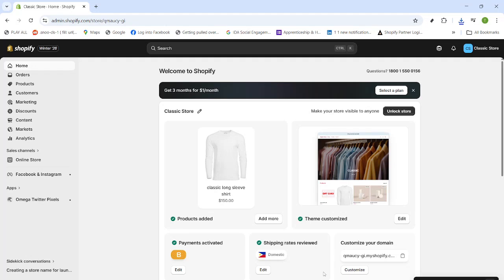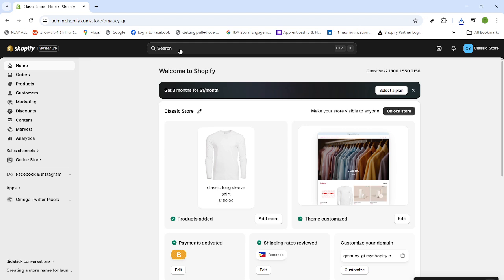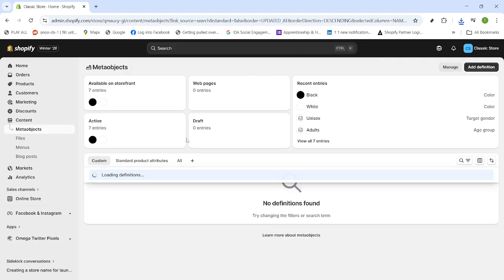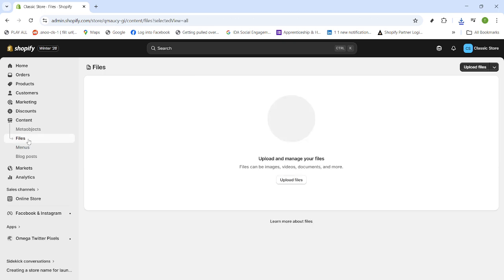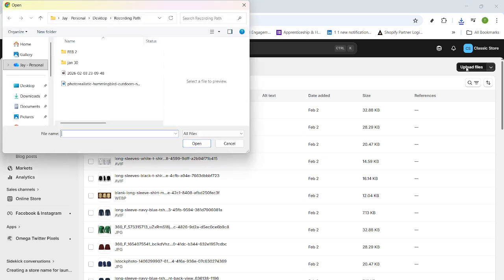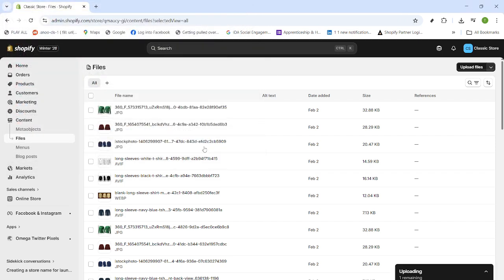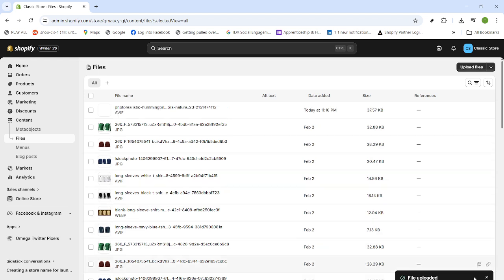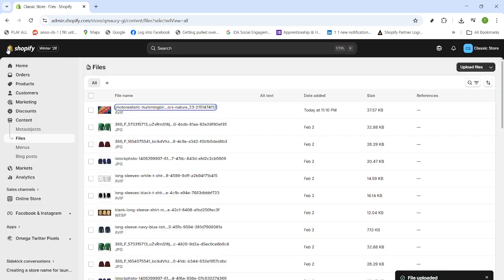How To Upload High Quality Images On Shopify Tutorial (Updated 2026)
In this video, we discuss how to improve your visual appeal by showing you how to upload high quality images shopify customers will love. We cover shopify image optimization and show you how to fix blurry images to maintain a professional look and fast website speed.

00:00 Intro
00:15 Navigate to Shopify Admin
00:29 Use Search Bar for Shortcut
00:41 Find Media Library via ""highlight"" Search
01:08 Access Files
01:25 Upload Image Files
01:43 Image Tips
01:56 Review Uploaded Image Details
02:12 Using Your Uploaded File
02:29 Best Practices for File Management